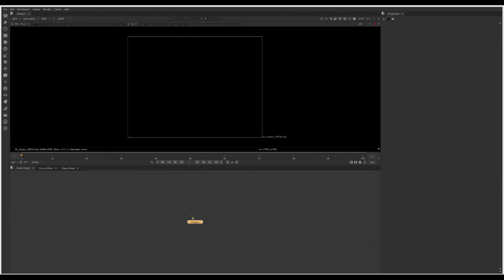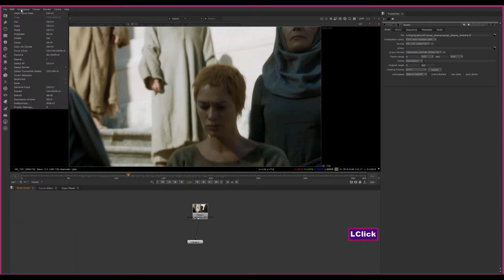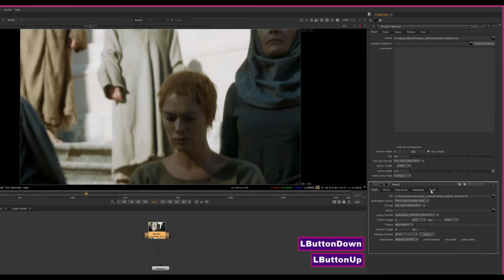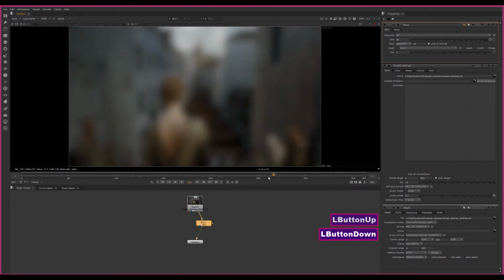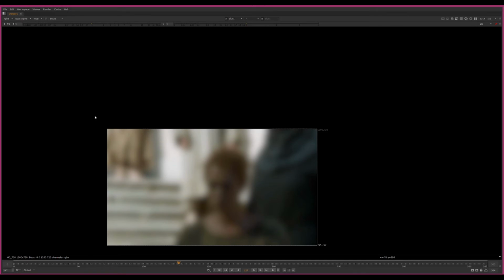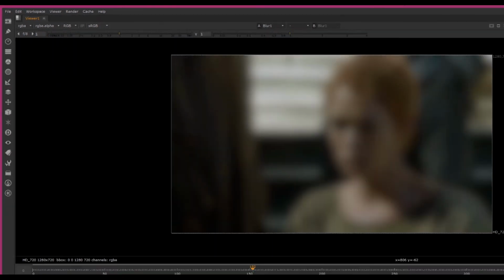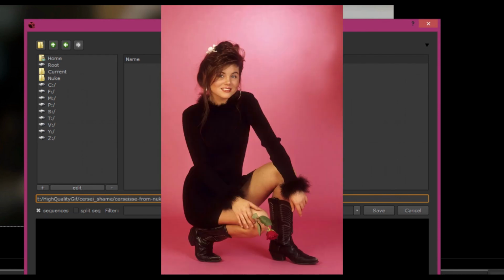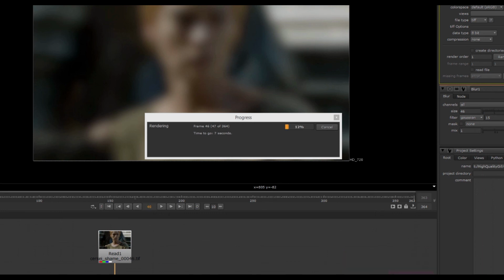Nuke for After Effects HOT BOYS ep. 01 - "Getting Nasty with Nodes" (Nuke Super Basics)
In this hotly requested tutorial we go over some of the super basics of the Nuke interface. We import some Tiffs, we apply effects, we gently manipulate nodes, then we export our footage out.